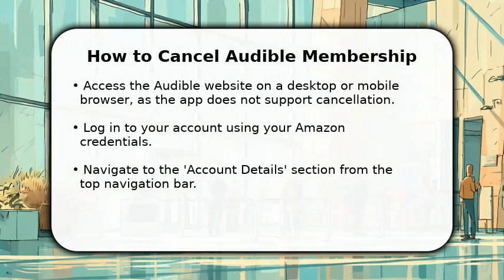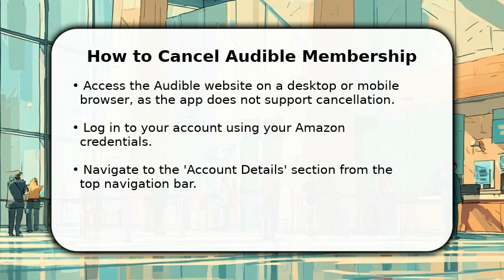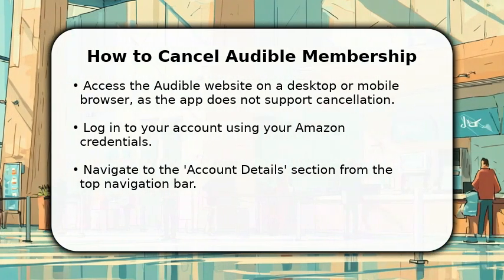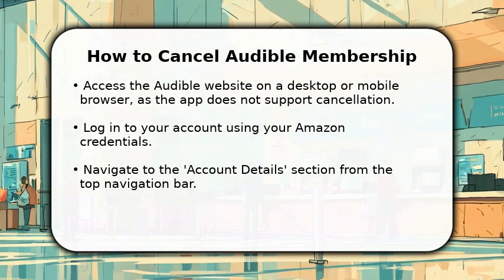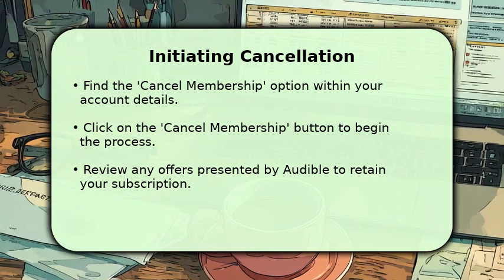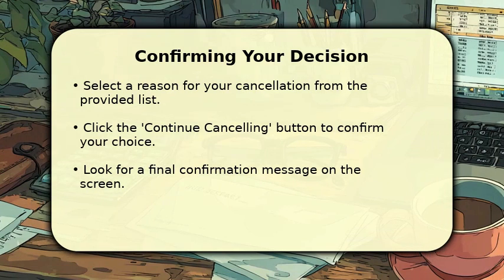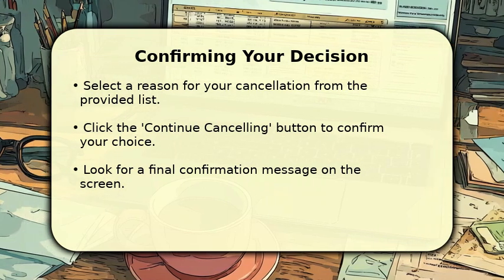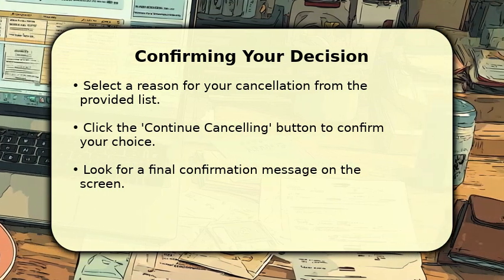How to Cancel Your Audible Membership 2025 (Only Way)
▸ :^) Are you looking to end your Audible subscription? This comprehensive guide will show you exactly how to cancel your Audible membership, step-by-step. We understand that sometimes you need to manage your digital subscriptions, and this video provides the clearest, most straightforward method to discontinue your Audible service. Whether you're looking to save money, switch to a different platform, or simply take a break from audiobooks, we've got you covered. Learn the official process to successfully cancel your account and ensure no further charges. This tutorial simplifies the entire cancellation procedure, making it easy for anyone to follow along. Stop those recurring Audible payments today with this essential walkthrough. Tags: cancel audible membership, how to cancel audible, audible subscription, end audible, stop audible payments, manage audible account, audible tutorial, cancel digital subscription, save money, audiobooks, audible guide, membership cancellation .